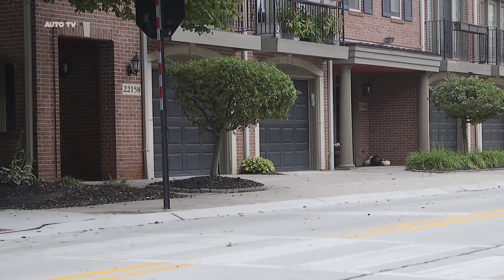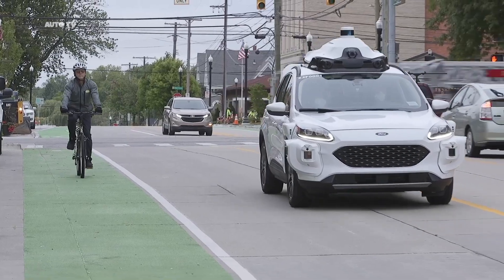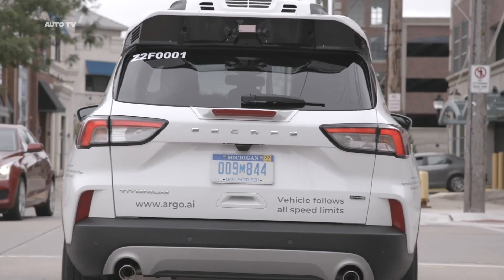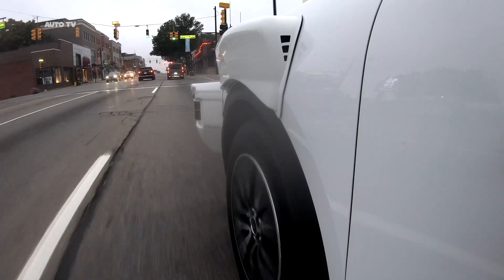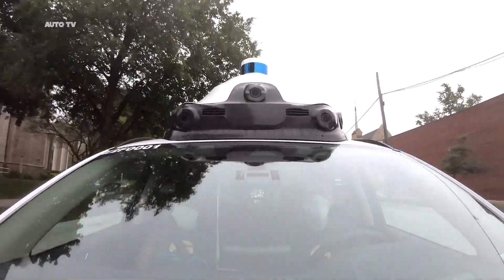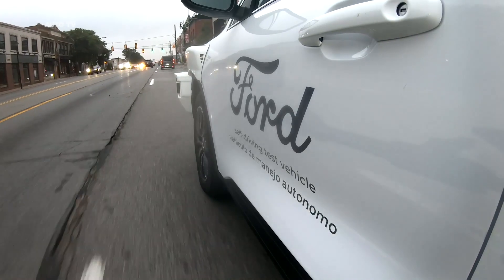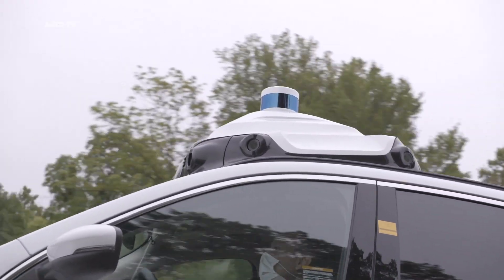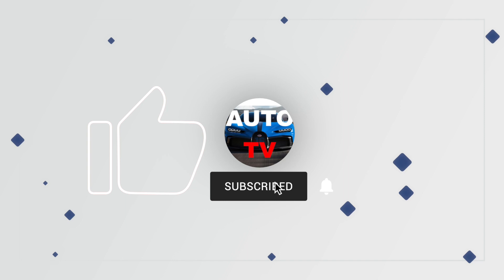All New 2021 Ford Self Driving Vehicle Level 4 Automation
Ford 4th generation self driving vehicles.

Beginning to roll out this month, Ford and Argo AI‘s fourth-generation self-driving test vehicles are built on the Escape Hybrid platform and feature the latest advancements in sensing and computing technology. The Escape Hybrid is also the architecture and platform we have chosen to use to bring our autonomous vehicle service online.

Launching a self-driving service is complex. Many different pieces need to come together to create a trusted and scalable self-driving service that provides value to customers and the cities they operate in. At Ford, we are taking a thoughtful approach to how we bring together all these pieces to help shape the future of self-driving vehicles. One important part of this service is the vehicle, which will allow us to stand up our self-driving business.

Meet the Fourth Generation Self-Driving Test Vehicle: Beginning to roll out this month, Ford and Argo AI‘s fourth-generation self-driving test vehicles are built on the Escape Hybrid platform and feature the latest advancements in sensing and computing technology. The Escape Hybrid is also the architecture and platform we have chosen to use to bring our autonomous vehicle service online.

What This Means for our Self-Driving Service: The systems we’re incorporating into our newest test vehicles are “launch-intent” in terms of the components we believe will be needed to support commercialization. What this means is that with a well-defined architecture and platform in the Escape Hybrid, our team can continuously test and refine performance over the coming years to better prepare us for launch. Everything we learn while using them can be channeled directly into our self-driving service as soon as it starts serving customers.

Here is a glimpse of the engineering advancements you’ll see on the new vehicles.

1. Getting a Sense for the Road. We have upgraded our sensing suite with even more advanced LiDAR, higher resolution cameras and more capable radar sensors.

    · All-new long-range LiDAR with higher resolution, 128-beam sensing to help provide a 360-degree field of view.

    · The addition of new near-field cameras and short-range LiDAR — looking ahead and to the side of the vehicle, while another is incorporated into a rear-facing sensing suite that keeps track of what’s going on behind the vehicle.

    · Combined, this helps improve detection of fixed and moving objects on all sides of the Escape, providing a blind spot curtain, detecting things like a passing car or a bicyclist in a nearby bike lane.

2. Battery Power That Really Delivers: Powering these sensors, as well as our state-of-the-art computing systems is the increased electrification capability of the Escape Hybrid.

    · The Escape Hybrid allows for improved integration and includes an underfloor liquid-cooled battery design.

    · We’ve modified the Escape Hybrid’s high voltage battery with additional battery cells, which helps support the total battery power required by the self-driving system, while helping to reduce gasoline consumption.
3. Attention to Detail Sensor Cleaning: Over the last year, our team has refined the sensor cleaning system we developed based on on-road testing with our previous-generation test vehicles. Keeping our sensors clean from rain, dirt, debris and even insects is very important to ensure our vehicles can better “see” the world around them in a variety of challenging conditions.

    · The team has developed hidden, forced-air cleaning chambers that surround the camera lenses and LiDAR sensors to ensure their field of view is clear while providing 360-degree cleaning coverage.

    · We’ve increased the number of spray nozzles and coverage areas for improved liquid cleaning, and increased pressure to aid cleaning speed.

    · Plus we’ve extended these new cleaning designs to our added near-field cameras and LiDAR sensors as well.

    · With these enhancements and improved hydrophobic coatings, our latest test vehicles are much better equipped.

What’s Next: As they become ready for deployment, we will gradually integrate these fourth-generation vehicles into our multi-city testing efforts alongside our Fusion Hybrids in Austin, Detroit, Miami, Palo Alto, Pittsburgh and Washington, D.C.